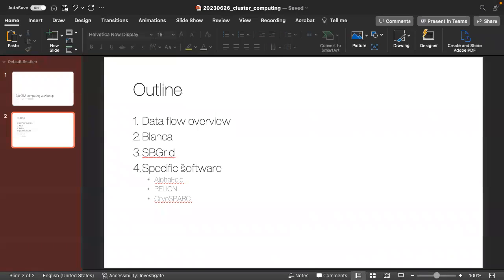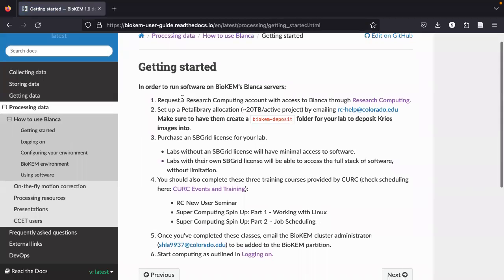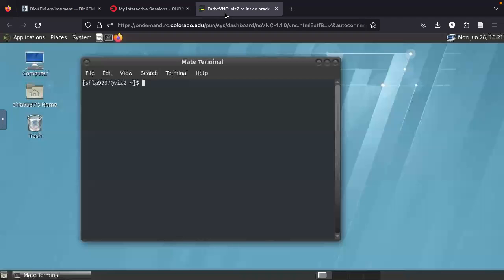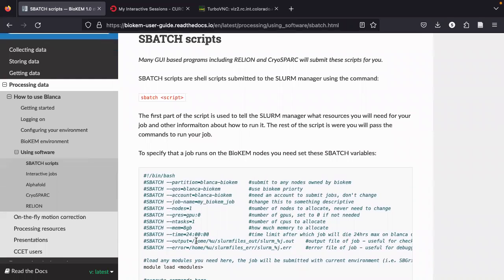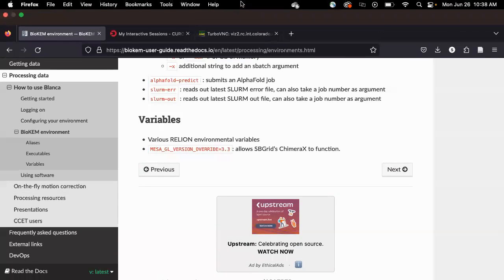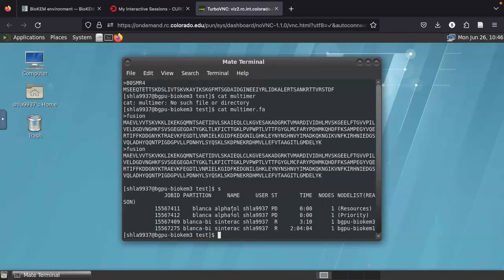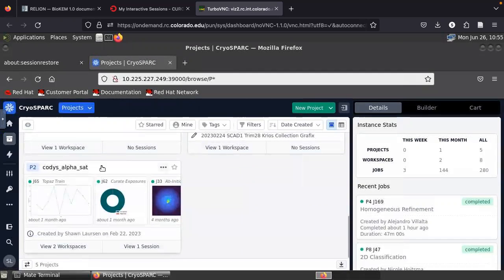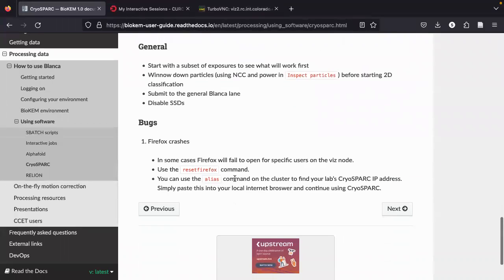2023 BioKEM cluster computing tutorial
This tutorial will show users of the BioKEM group how to:0:get data off of the storage server

0:00 Data flow
8:15 Getting started with Blanca
33:03 SBGrid programs
38:27 AlphaFold
47:41 RELION
50:27 CryoSPARC